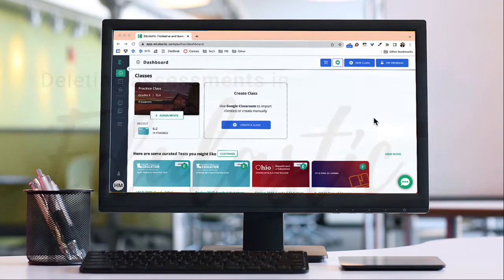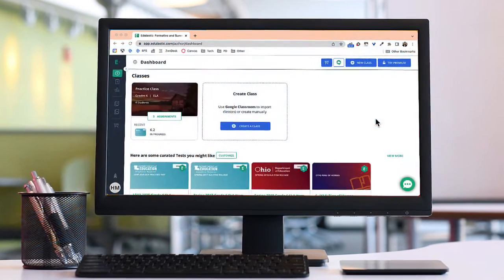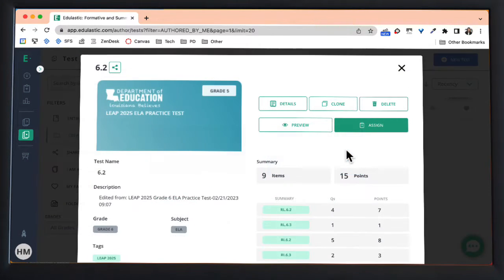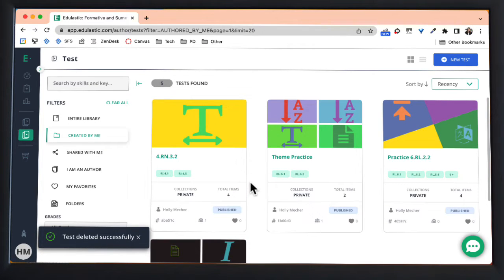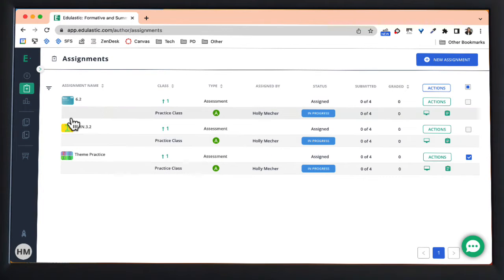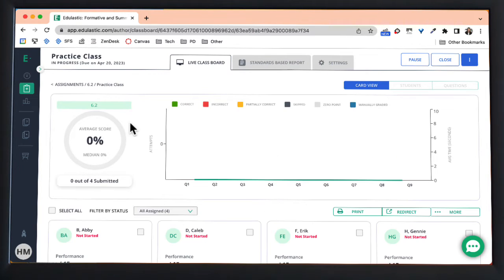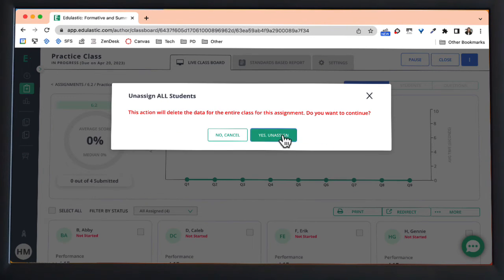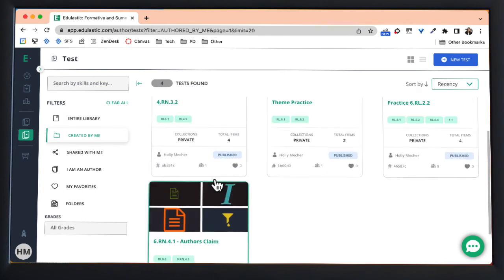How to delete an assessment on Edulastic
Here is a quick tutorial on how to delete an assessment on Edulastic.

If you are looking for more information regarding how to use the filter to find quality questions, watch our past video here:

🎤 PodCast
          letstalked.tech